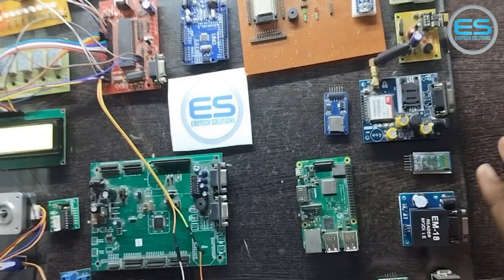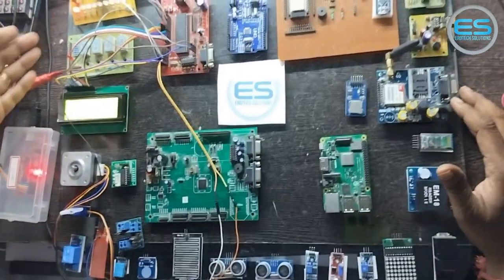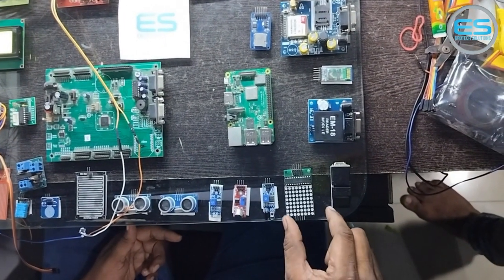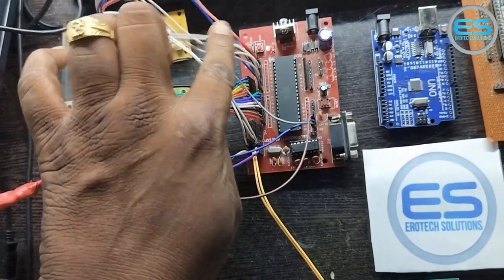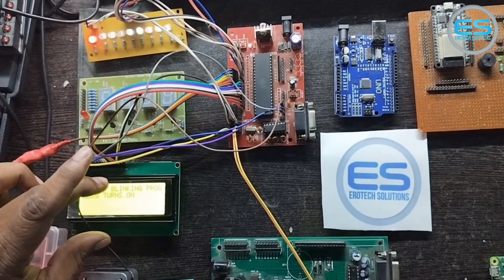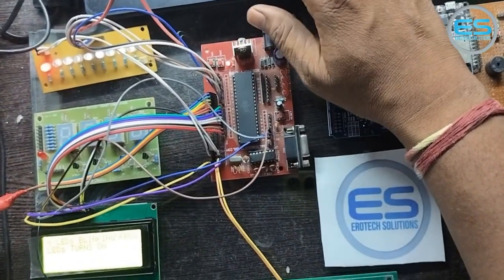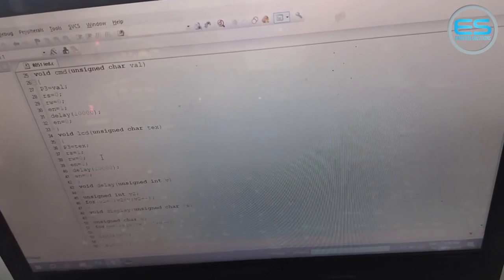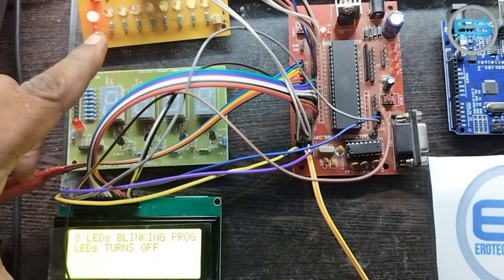8 LEDs control using Embedded C Programming with 8051 Microcontroller- EROTECH SOLUTIONS